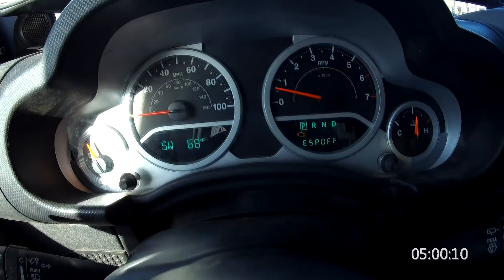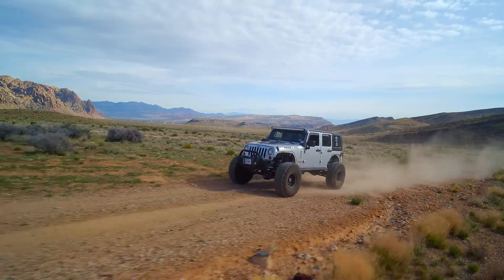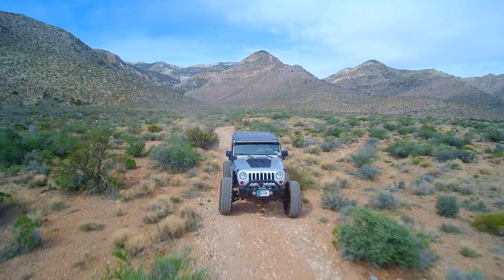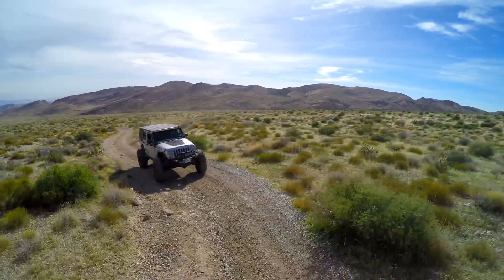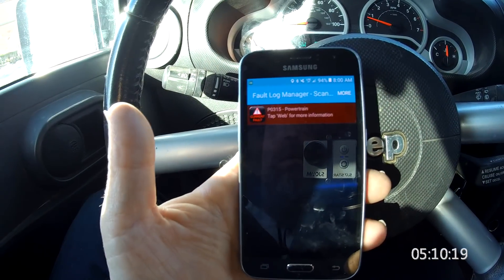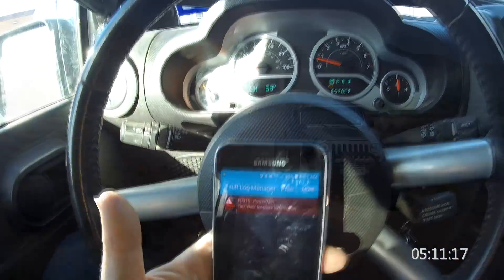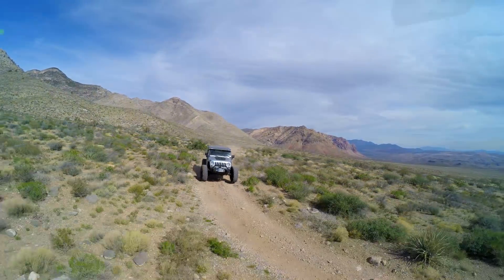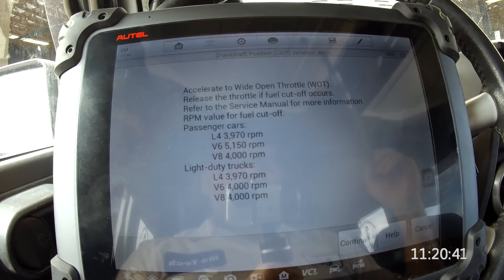V8 LS JK 6.2 - Torque APP - Crankshaft Variation Learn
Another L94 build. I talk about code P0315 and show some features of the Torque APP.